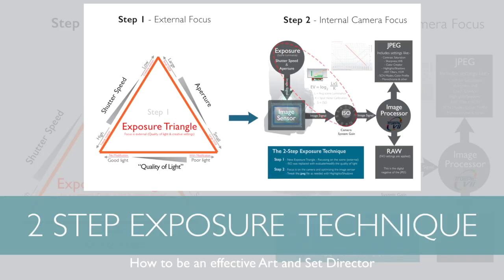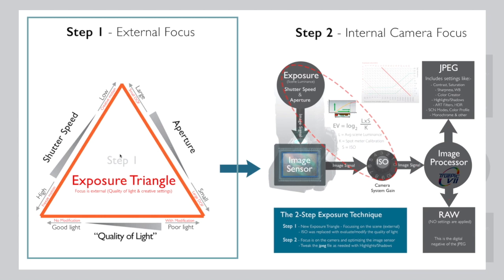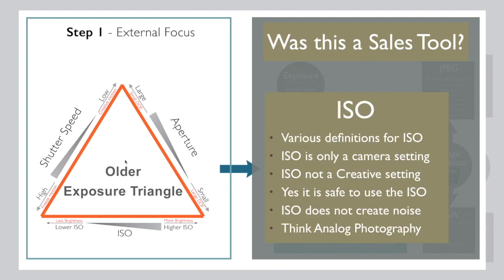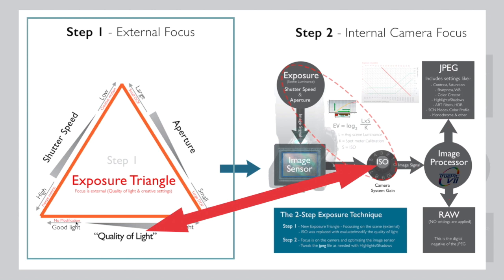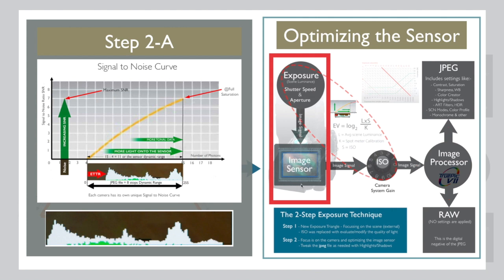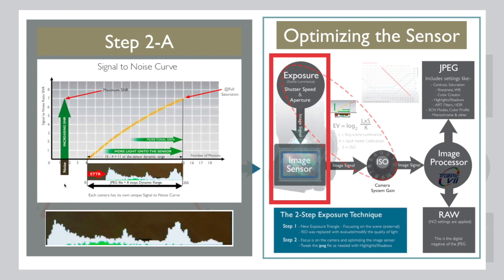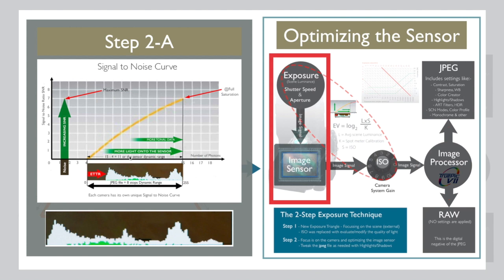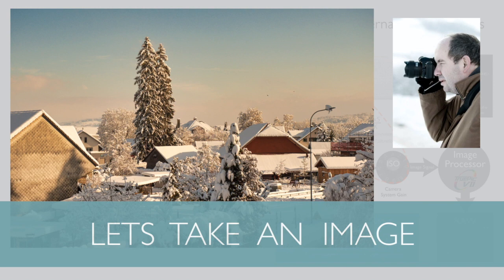2 Step Exposure Technique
The 2 Step Exposure Technique is an updated or more advanced exposure model for the digital camera. It was designed to help photographers and videographers master the more advanced aspects of exposure and optimizing the image sensor.